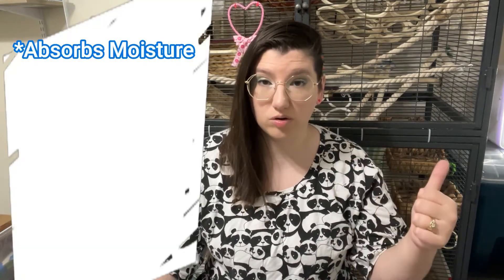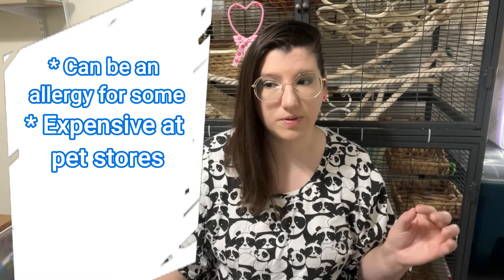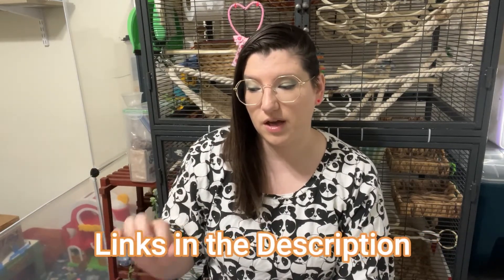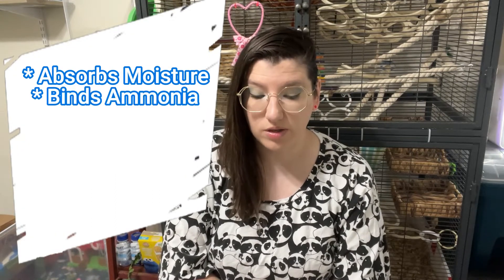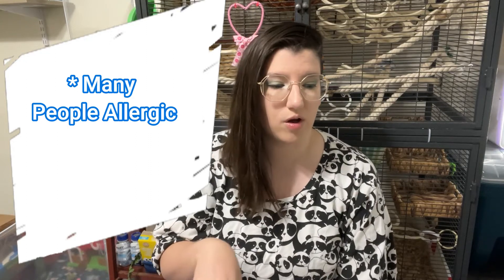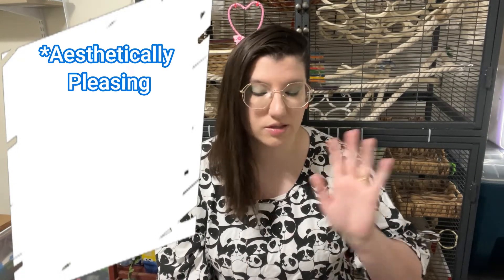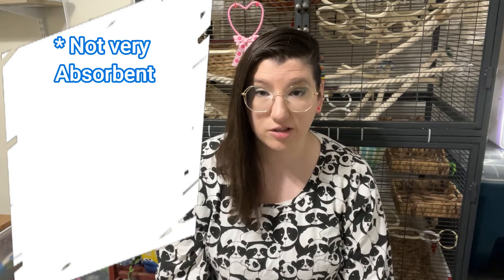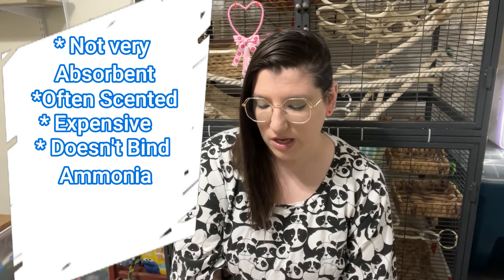The BEST bedding for Pet Rats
Today's video discusses the pros and cons of various wood and paper beddings. And addresses a LOT of misinformation in the pet community about them!